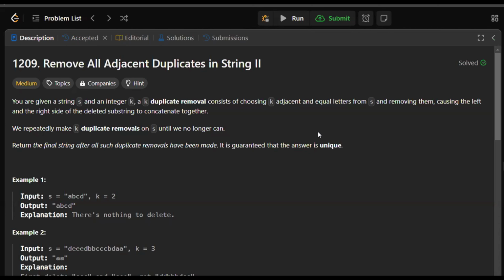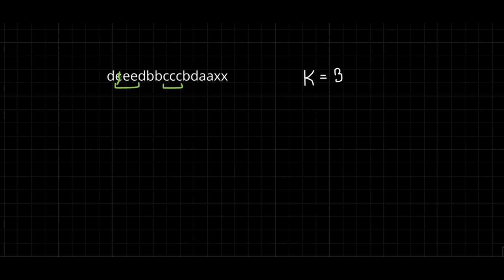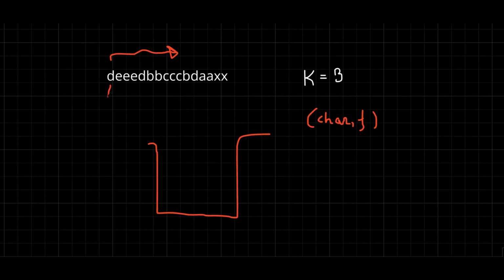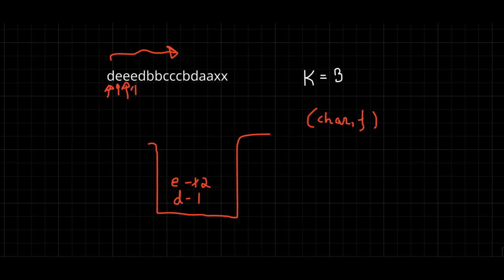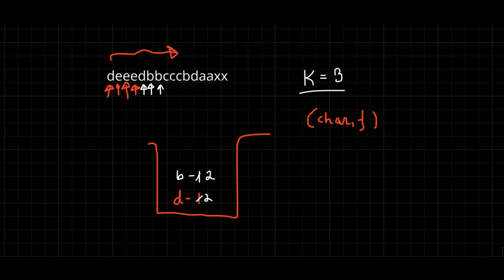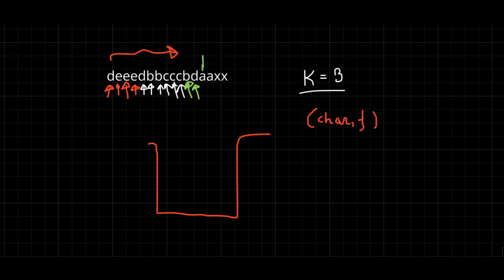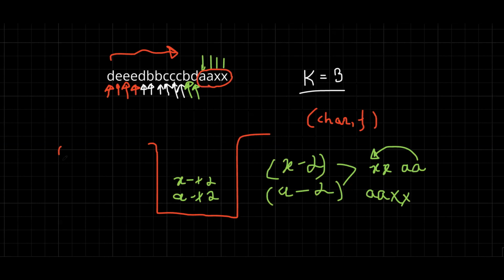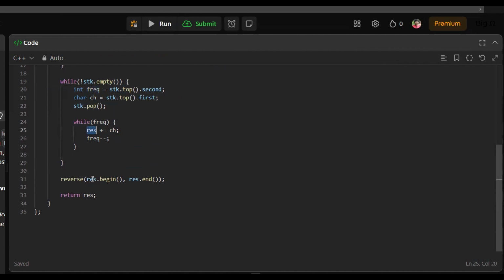Remove All Adjacent Duplicates In String II | Amazon Interview Question | Stack | LeetCode 1209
Timestamp:
0:00 - Understand the Problem
0:50 - Solution of this Problem